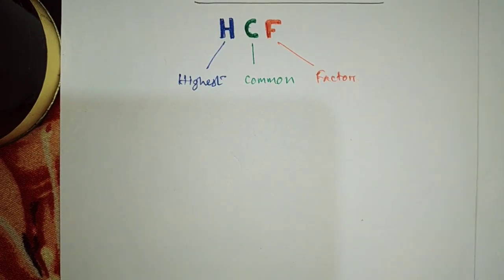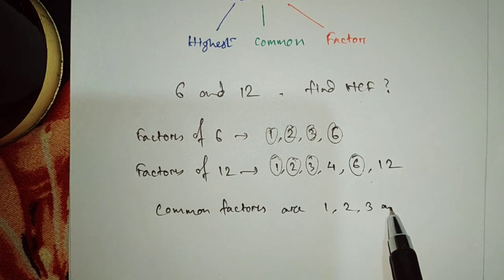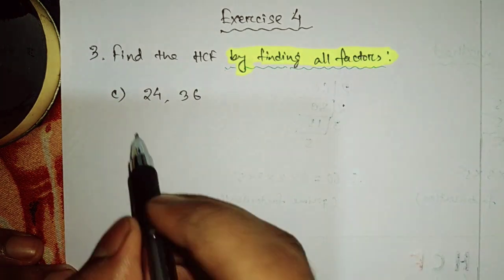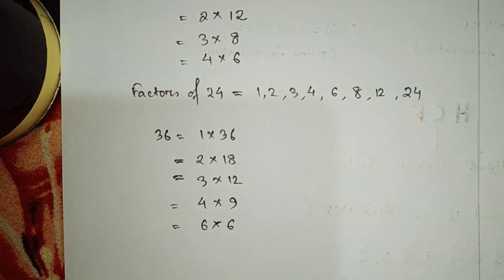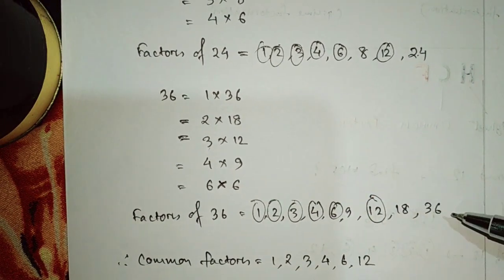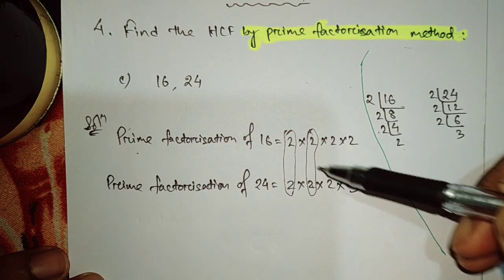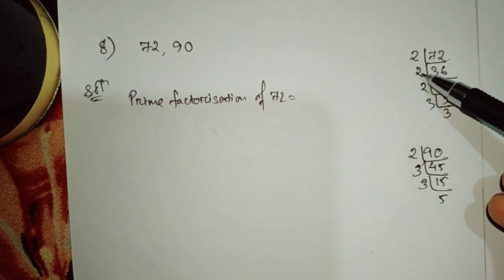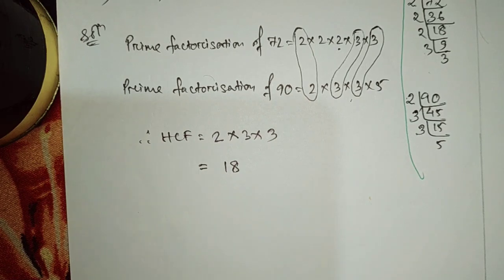Factors and Multiples Part - 10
In this video we have discussed about the concept of HCF i.e. Highest Common Factor